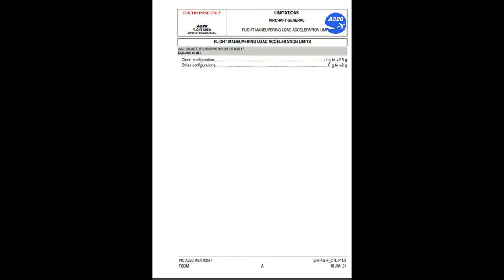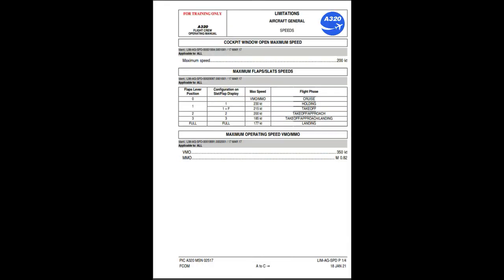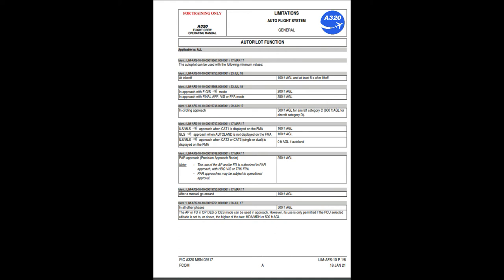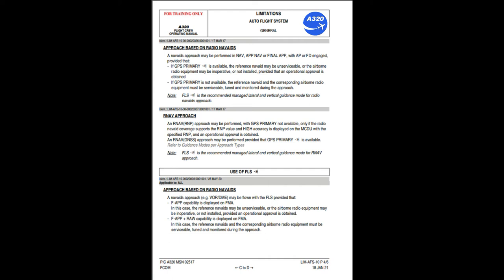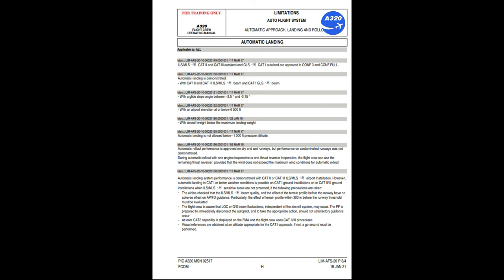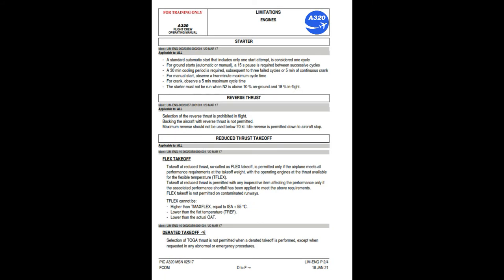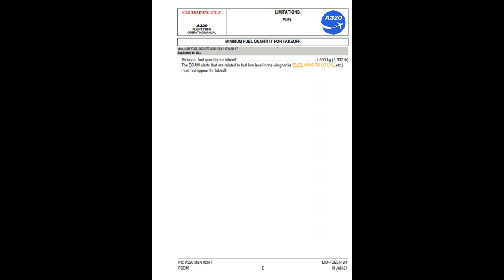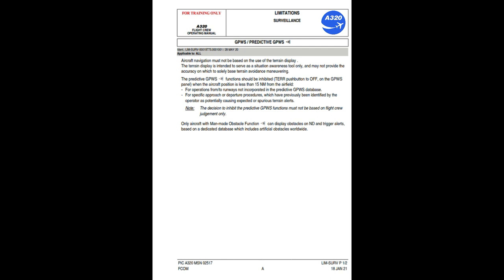Airbus A320 LIMITATIONS Spoken